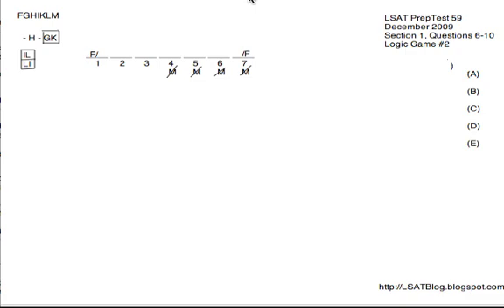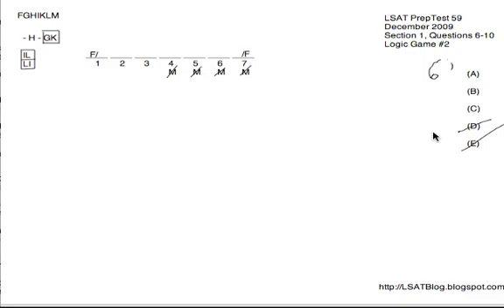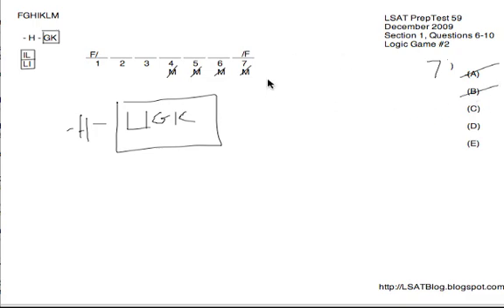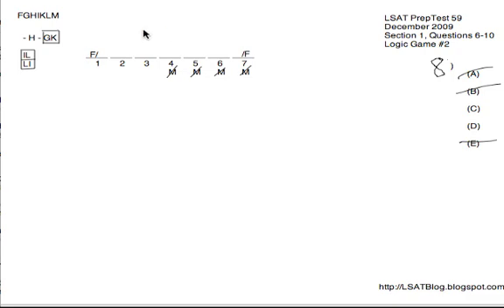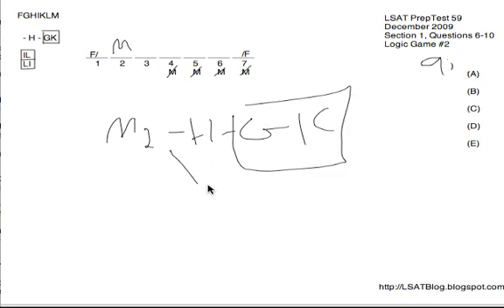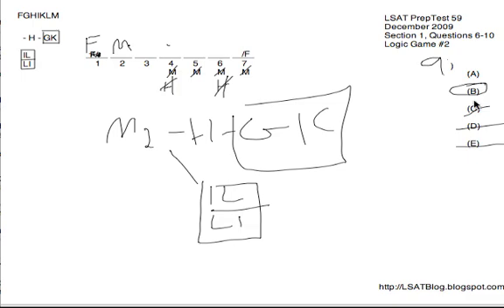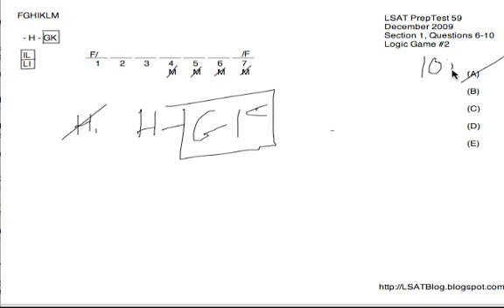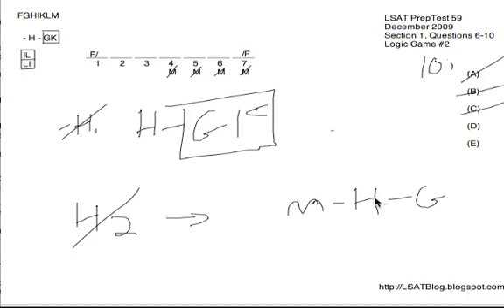LSAT Blog - PrepTest 59 Logic Game 2 - Photographs (December 2009)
photographs museum curator fence gardenias lsat logic game PrepTest 59 December 2009 LSAT